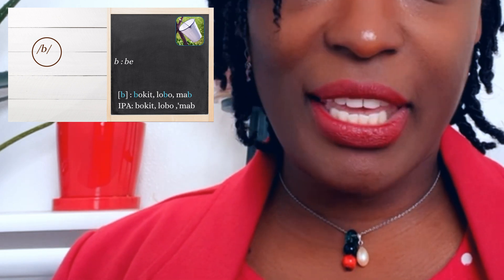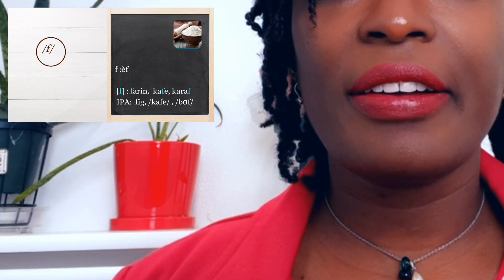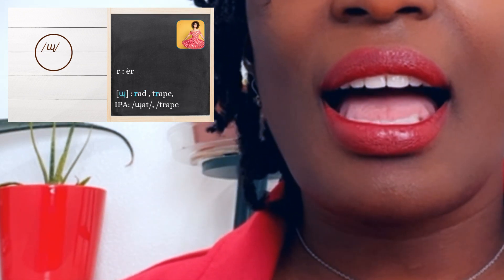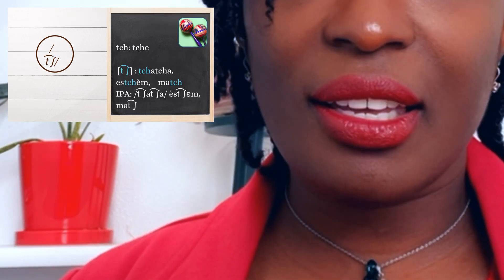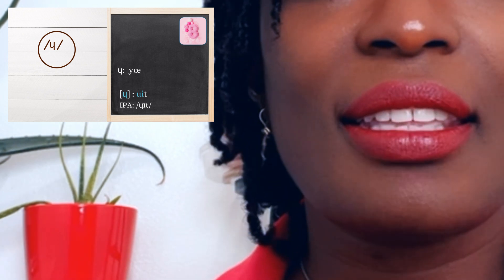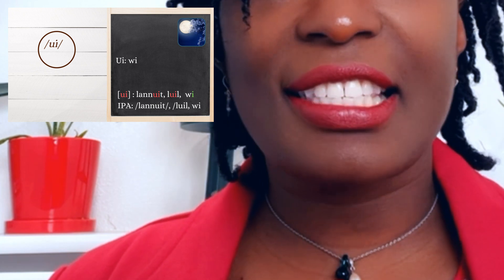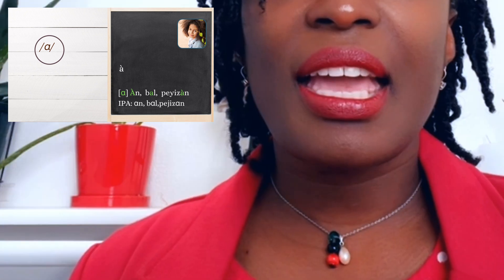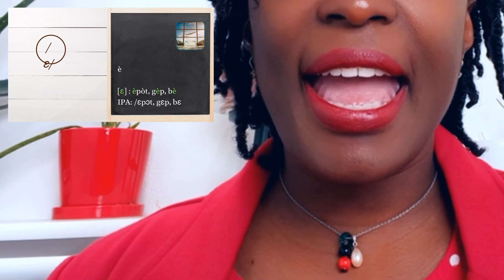Haitian Creole alphabet: 42 Phonemes!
The 42 Haitian Creole  sounds fall into two categories: consonants and vowels. Yes Diftongs and nasal vowels are all vowels. In this video you will find  a list of the 42 phonemes along with their International Phonetic Alphabet symbols and some examples of their use. Note that there is no such thing as a definitive list of phonemes because of accents, dialects and the evolution of language itself. Therefore you may discover other lists with more or less than these 42 sounds.

 Hope you enjoy the list.